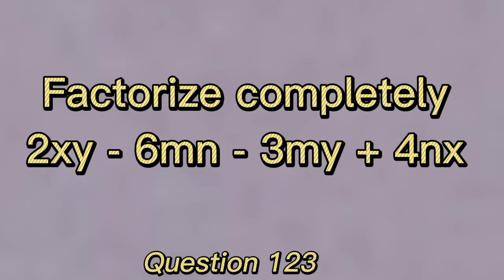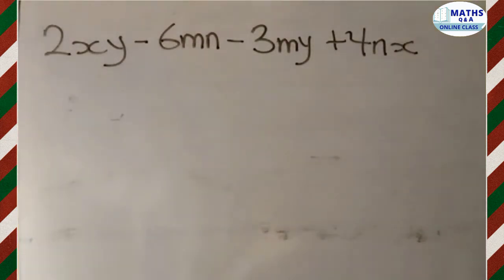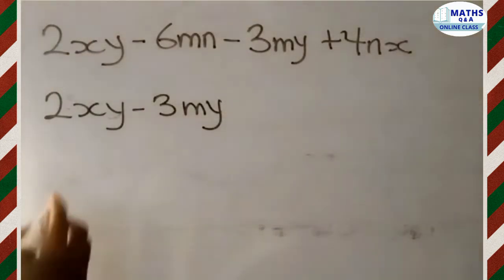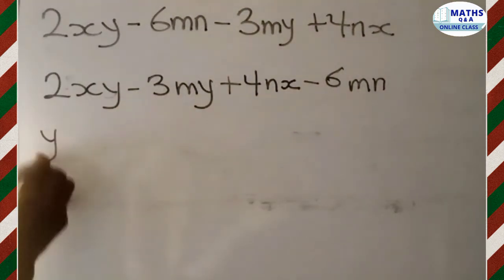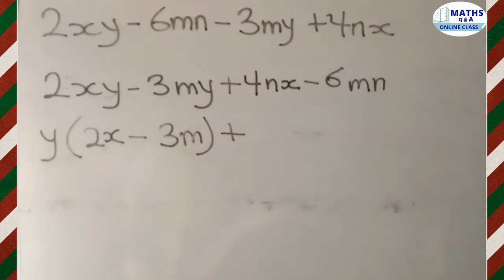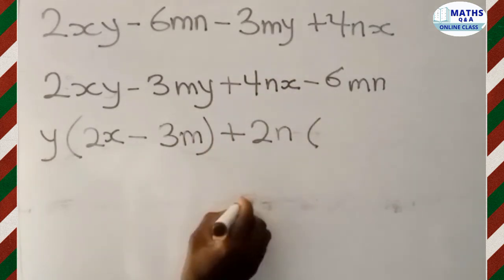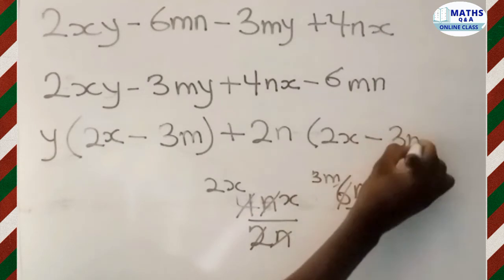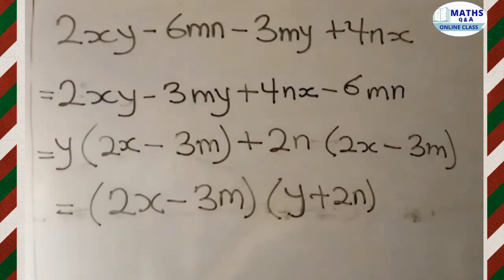Q.123 | Factorize completely 2xy-6mn-3my+4nx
Answer to Mathematics Question: Factorize completely 2xy-6mn-3my+4nx

and

Much Love💞
@MATHS Q&A ONLINE CLASS